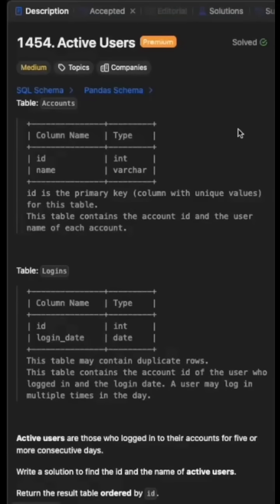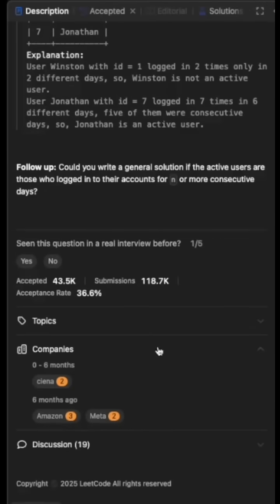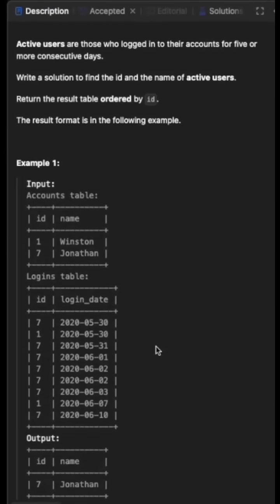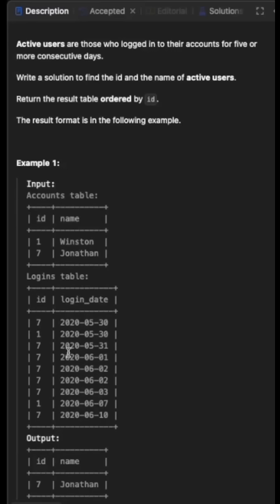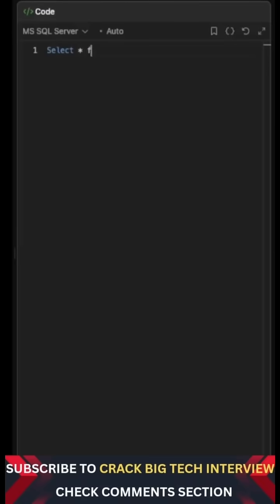SQL Shorts: This "Active Users" Trick Can Land You a Big Tech Offer! 🚀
👉 Watch the full SQL Interview Problems Playlist and get Big Tech ready!

Want to crack your Big Tech Data Engineering interview? 🎯
In this SQL Shorts video, I’ll show you how to solve the Active Users problem — one of the most asked SQL questions at companies like Google, Amazon, Facebook, and Microsoft.

Master the art of filtering active users with GROUP BY, HAVING, and date operations — skills every Data Engineer must know! 🧠

✅ Real interview SQL question
✅ Perfect prep for Google, Amazon, Microsoft interviews